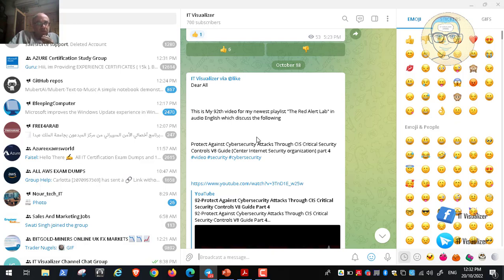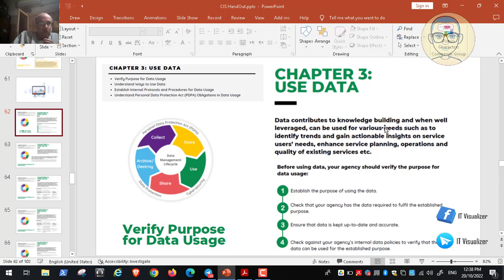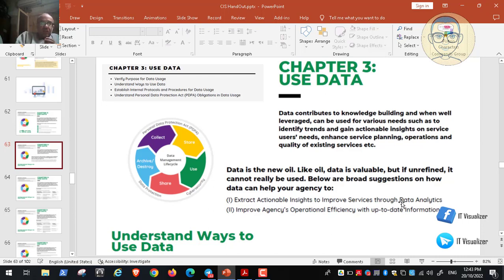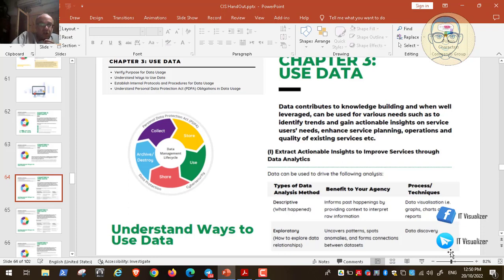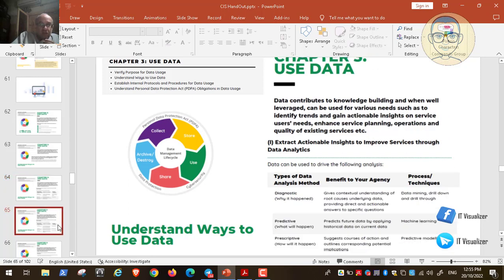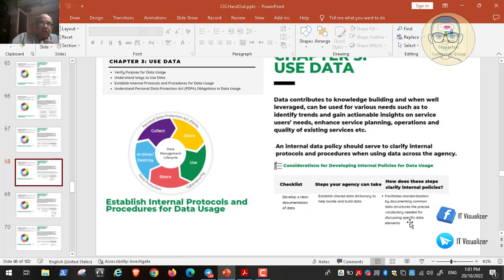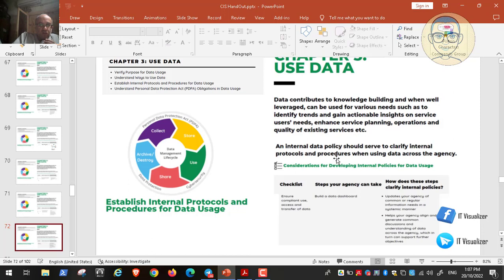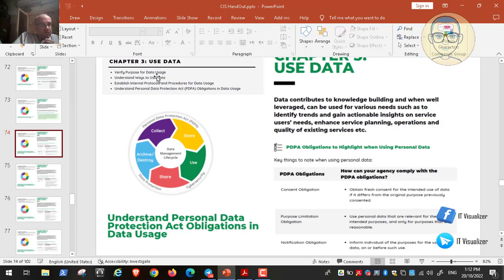93-Protect Against Cybersecurity Attacks Through CIS Critical Security Controls V8 Guide Part 5